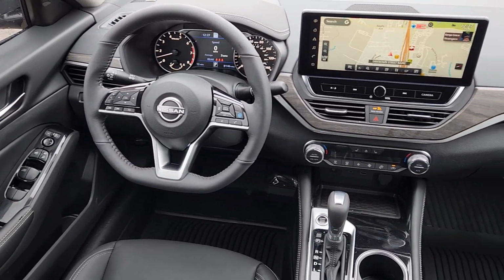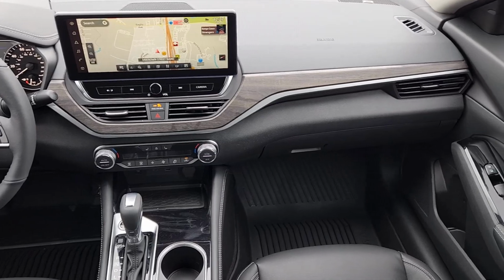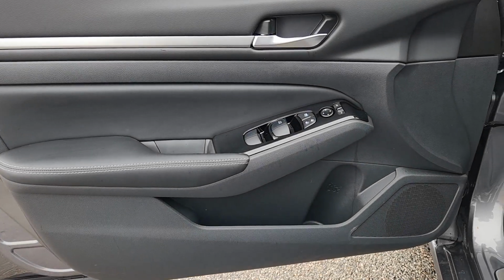2024 Nissan Altima 2.5 SL TX Waco, Hewitt, Robinson, Bellmead, Woodway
CONDITION] 2024 Nissan Altima 2.5 SL available at Douglass Nissan of Waco located in 5605 Legend Lake Parkway , Waco, TX, 76712. Servicing the Waco, Hewitt, Robinson, Bellmead, Woodway area.

Go home happy with the  2024  Nissan Altima. Get all the features you want and need in this multi-talented Altima. Spacious comfort, active-safety tech and connectivity, flexible layout, athletic performance, and available all-wheel-drive set the stage for a confident and highly enjoyable driving experience.  These are just some of the great options this vehicle comes with: Heated Steering Wheel
, Apple Carplay®/Android Auto®, Keyless Entry, Navigation System, Moonroof, Premium Sound System, Satellite Radio, Power Passenger Seat, Heated Front Seat(s), Blind Spot Monitor. Feel relaxed and confident behind the wheel of this stylish Altima. Treat yourself to a test drive today. Our staff will toss you the keys and give you an outstanding customer experience.